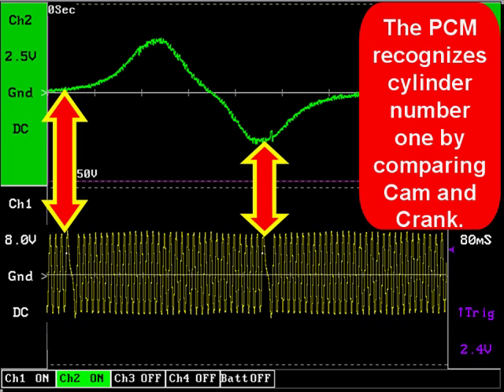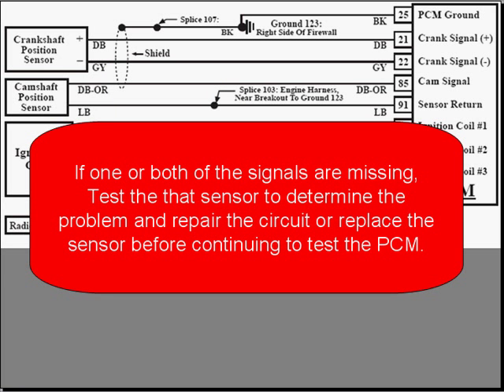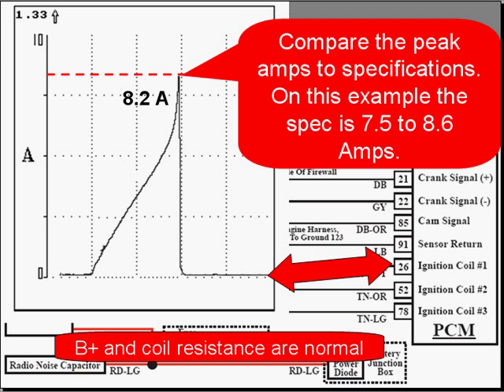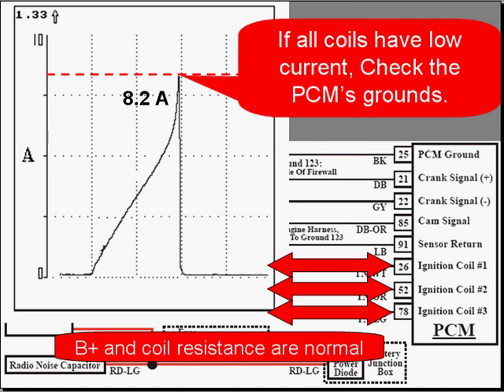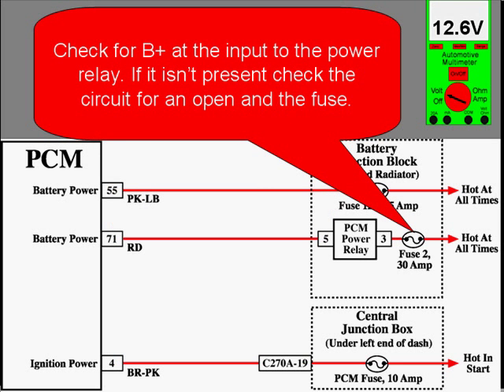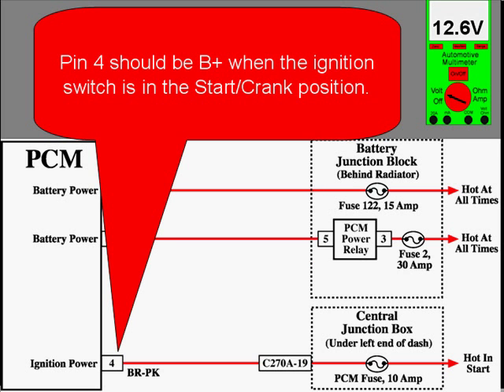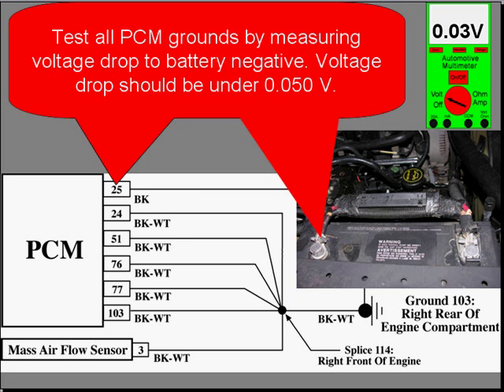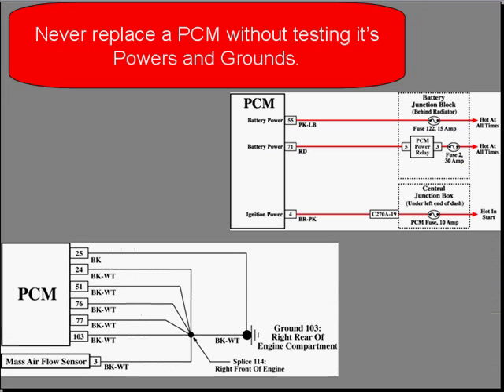16 Ford Diagnostics: Engine Misfire - PCM Testing